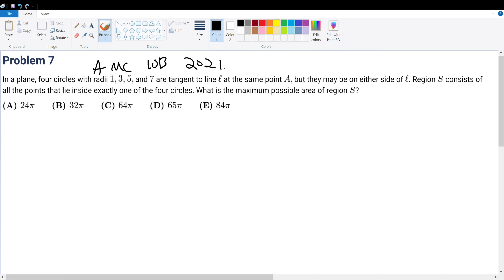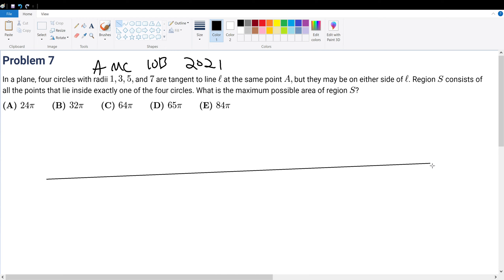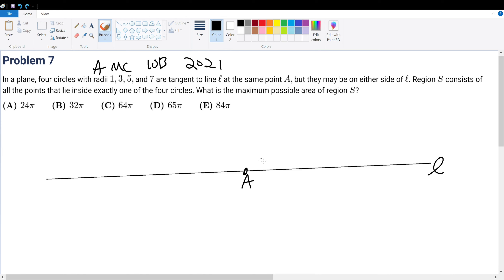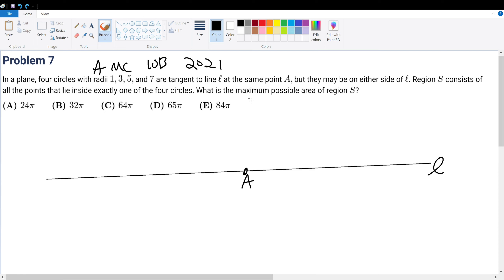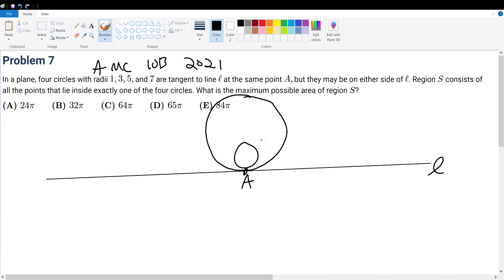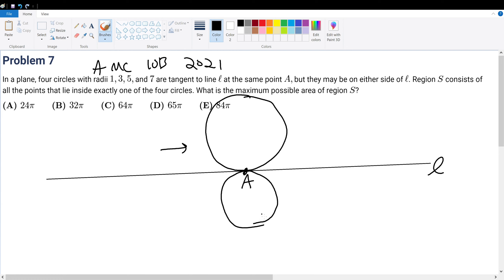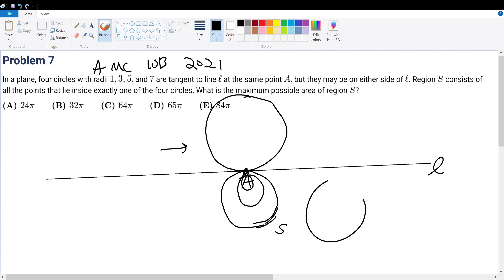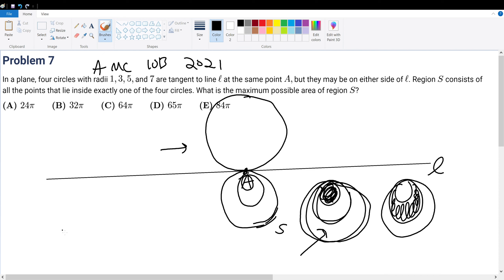2021 AMC 10B Problem 7 Spring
2021 AMC 10B Problem 7 Spring Solve